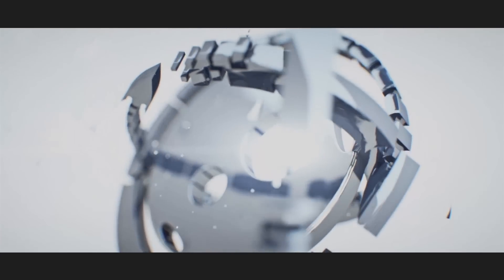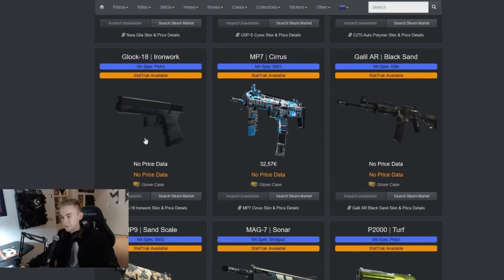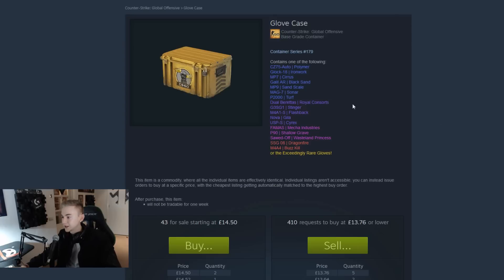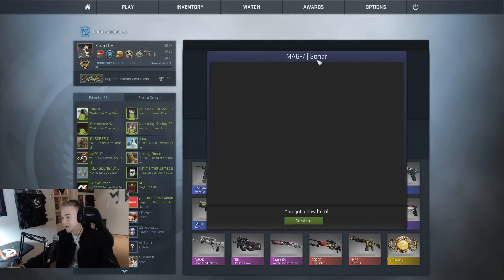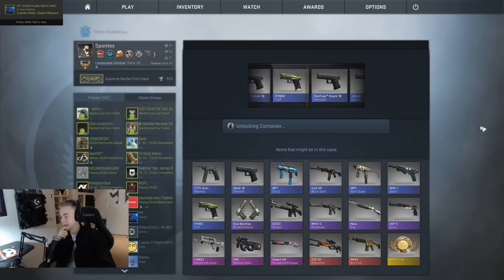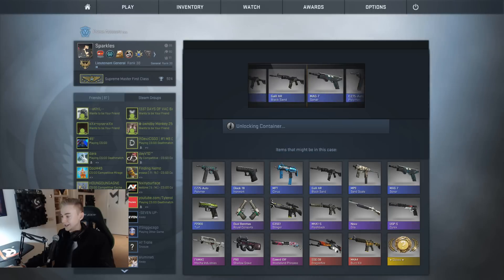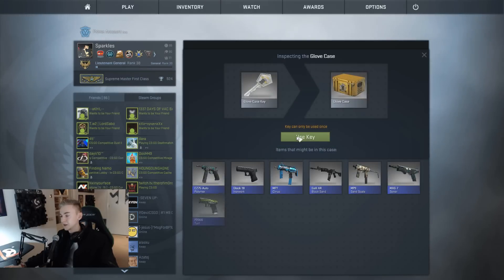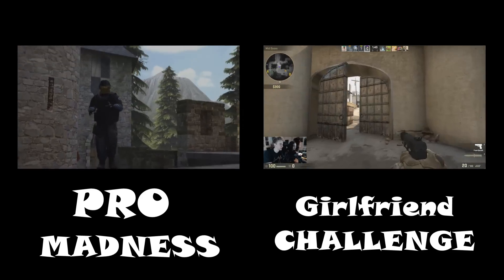CS:GO - Glove Case Opening!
New Gloves! Madness!
Do you share my thoughts on the new skins? Let me know. I read all comments.

Want to be featured in a clip? (Only CRAZY footage, I do not take 4k's & reject 98% of what I'm sent) If so, click here to submit them!